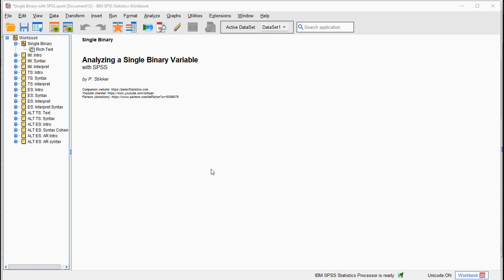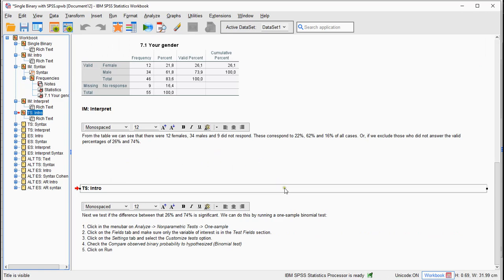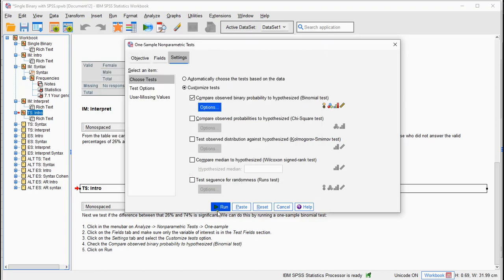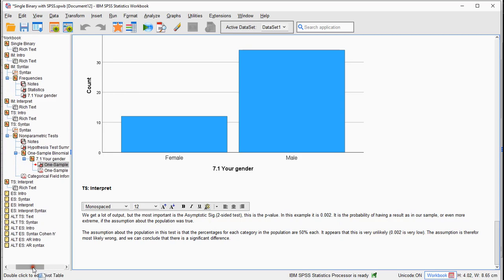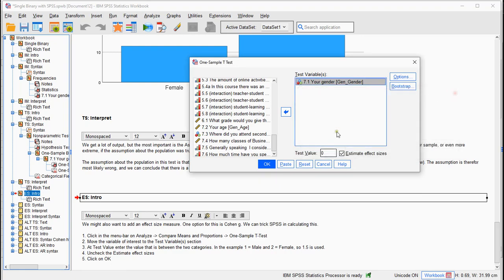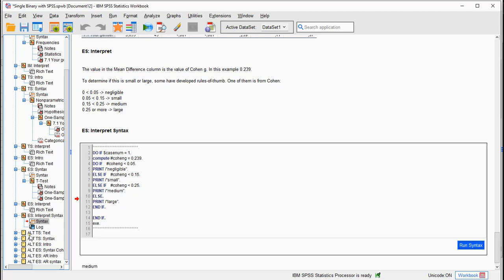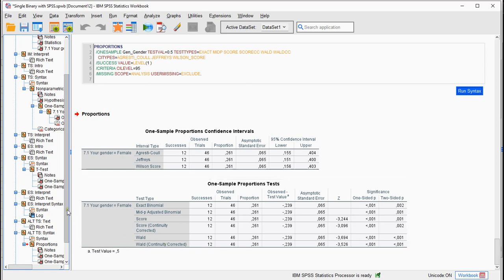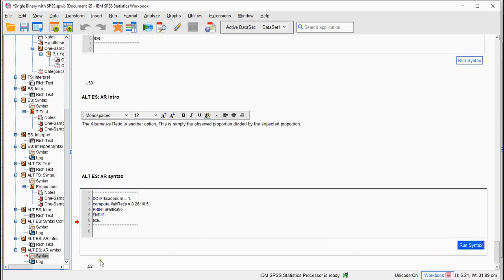Analyze a Binary Variable with SPSS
A quick tutorial on how you can analyse a single binary variable with SPSS.

SPSS version in video: 29